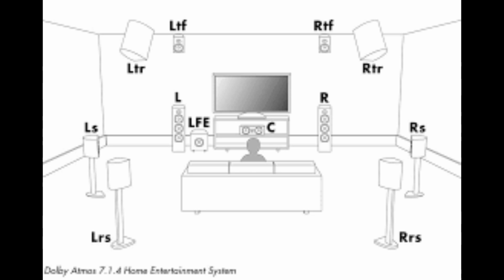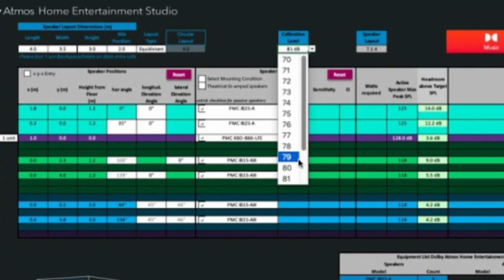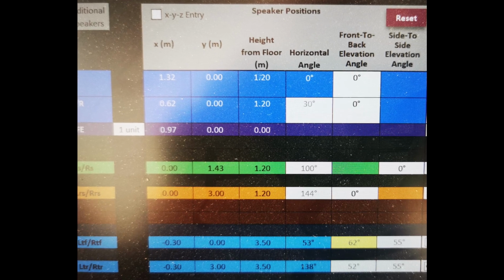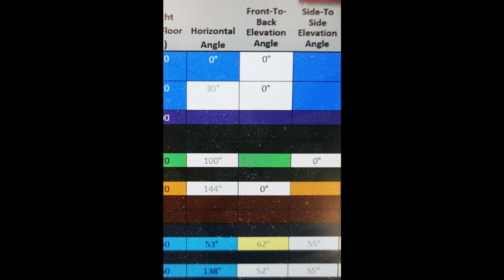DON'T Build A Budget Dolby Atmos Mixing Setup BEFORE Watching This!!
How To Build A Dolby Atmos Mixing Room On A BUDGET

My name is Paul Third and I am a Scottish youtuber / audio engineer / mixing engineer / audio geek. I mostly cover audio engineering related content ranging from audio plugin shootouts / plugin comparisons (acustica audio plugins, universal audio etc etc) to actual analog vs digital / gear vs plugins plugin tests via access analog and mix analog. I even include ddmf plugindoctor tutorials in my plugin reviews so you can be your very own plugin tester and experiment and understand whats actually going on under the hood.

All of my audio blind tests involving music production software are conducted in Presonus studio one 6 which is my main daw and I also use HOFA blind test 4U as my blind test software. In terms of my audio interface I record and monitor through a universal audio apollo x6 through topping dx7 pro+ dac/amp and use an se dynacaster for all of my voice overs. Audient Oria

📖 CHAPTERS
0:00 intro
0:50 What speaker array should you go for?
4:57 powering a 7.1.4 dolby atmos setup
8:40 Cables, cables, CABLES!!
10:48 The issue with mounting studio speakers
15:15 choosing speaker stands
16:21 Do you need a projector for dolby atmos?
18:19 how do you acoustically treat a dolby atmos room?
21:17 dolby atmos audio interface in relation to a desk
22:58 how to position your dolby atmos sub